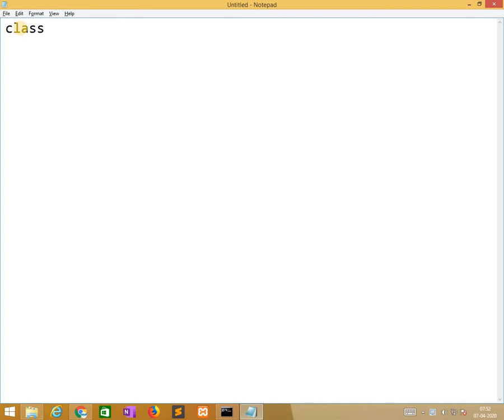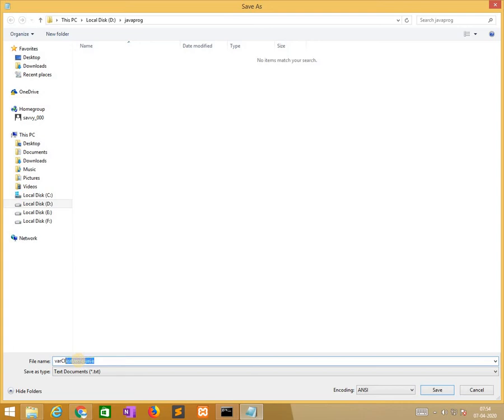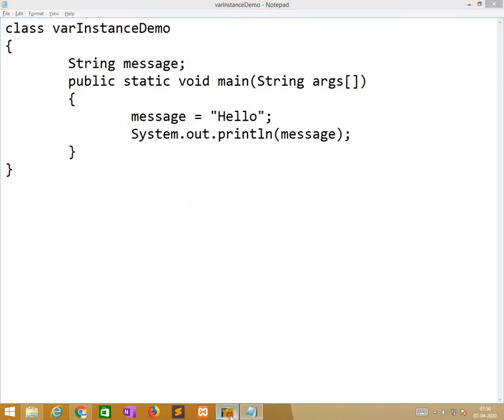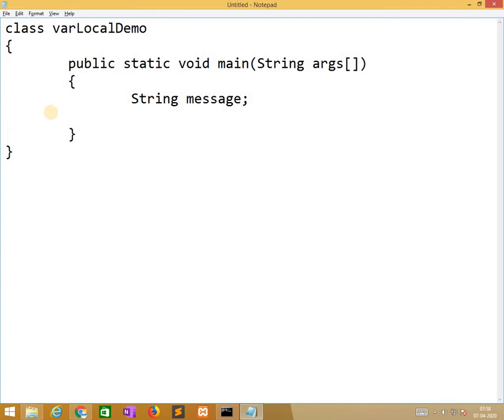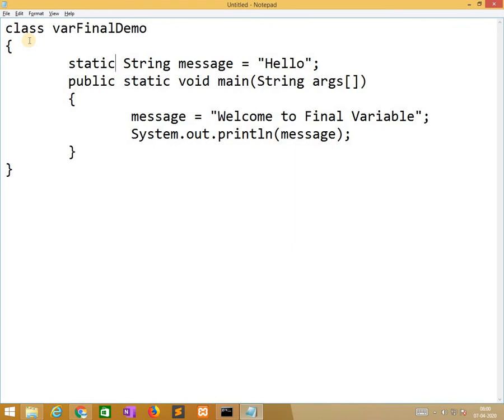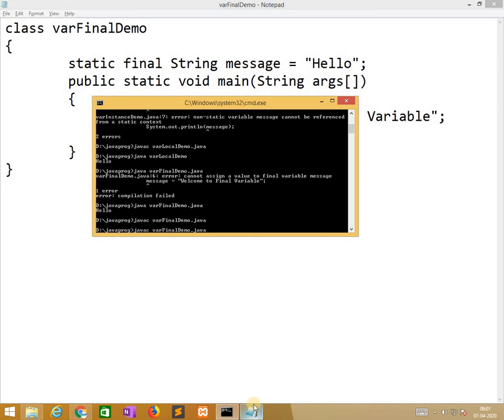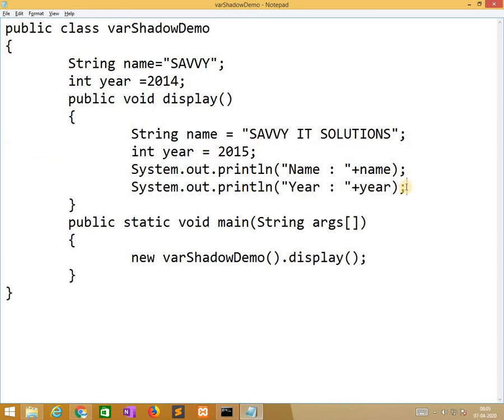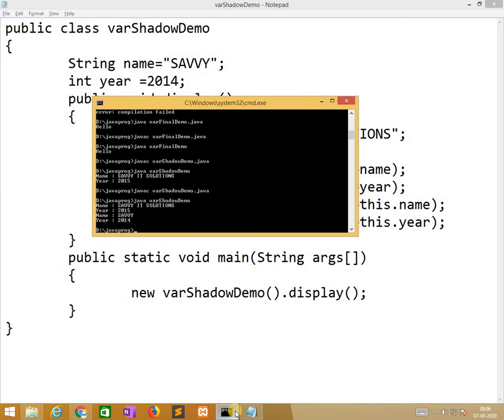Programming in JAVA - Variables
class variable, Instance variable, local variable, final variable, shadowing variable